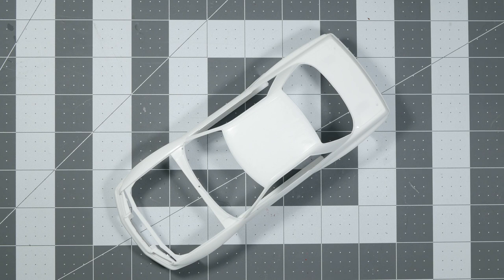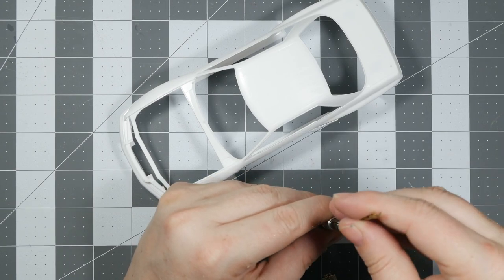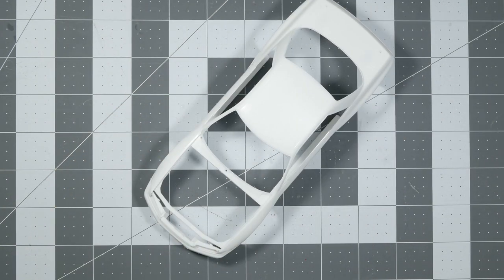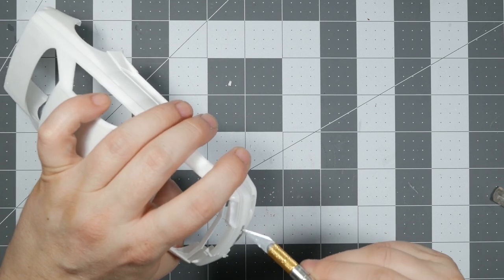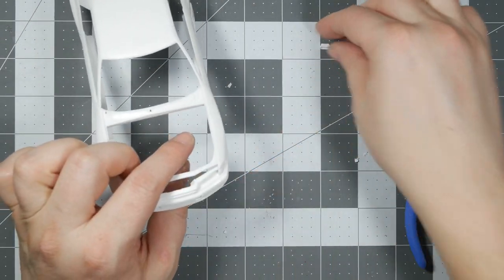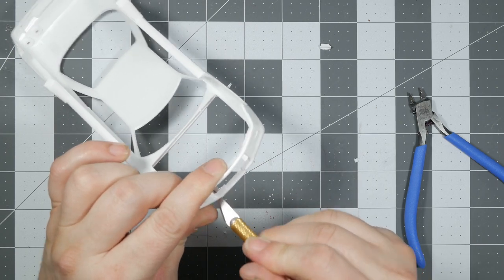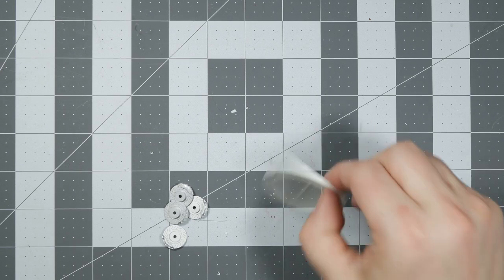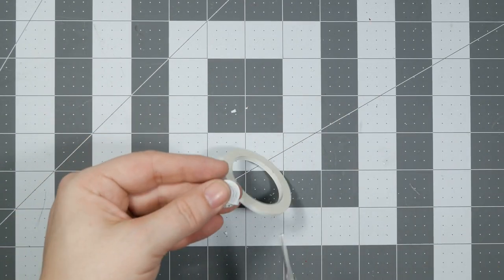Building The Nissan Skyline R32 GTR Part 4